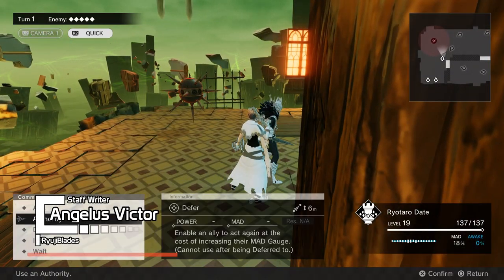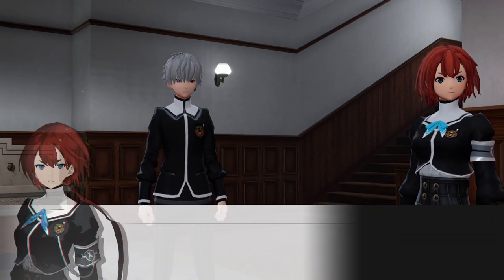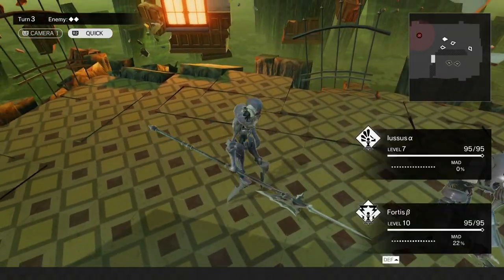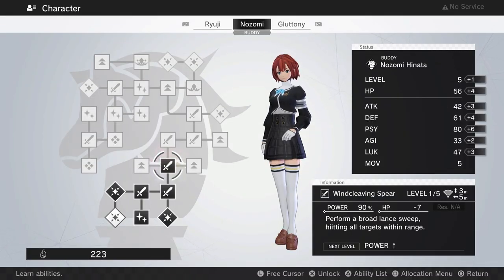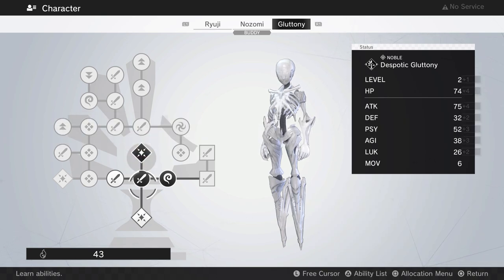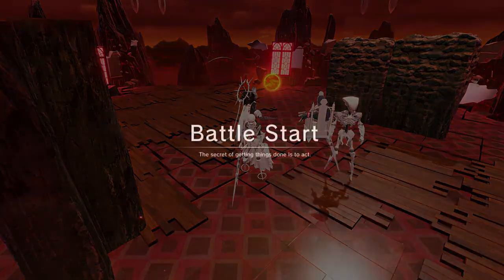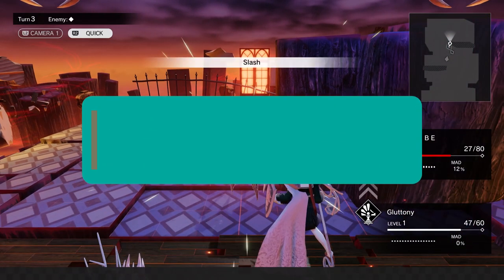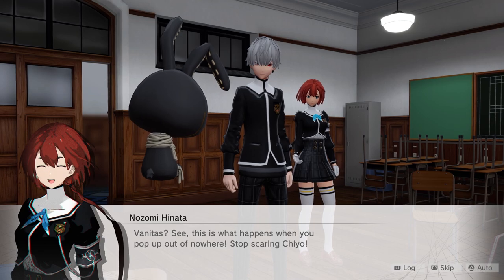Monark Review - Noisy Pixel